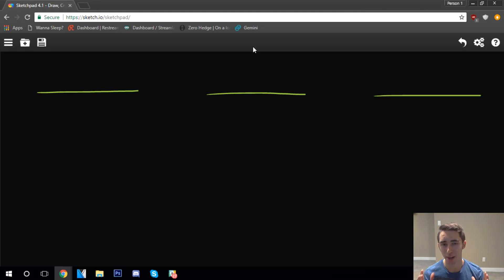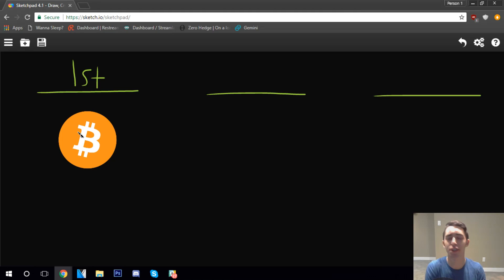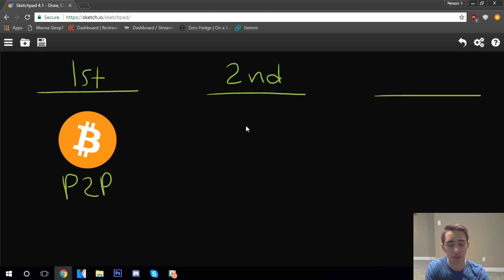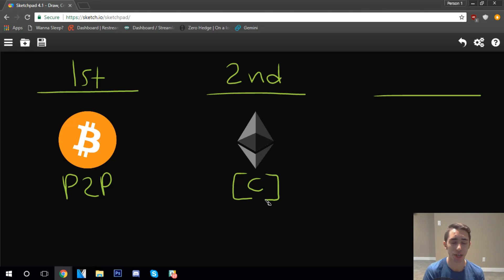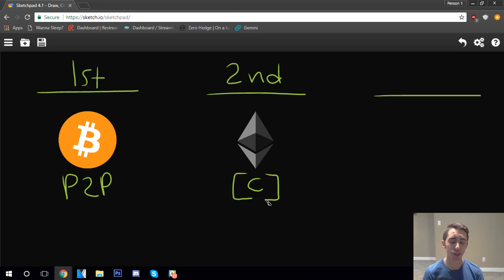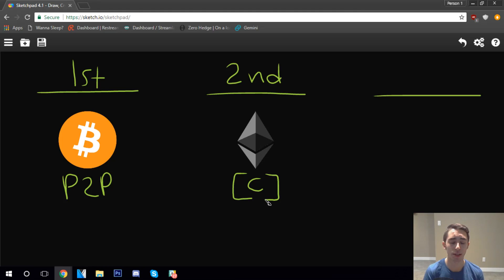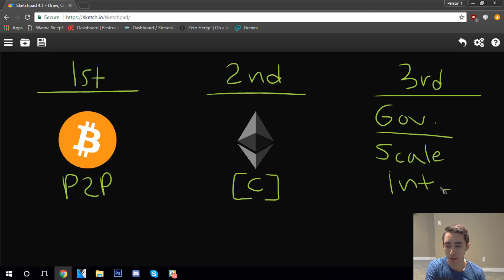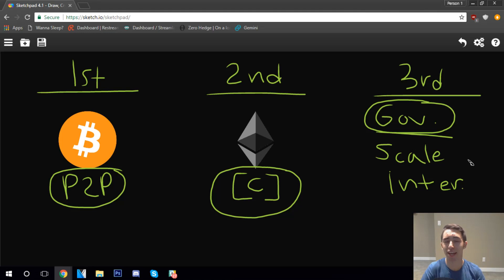The Generations of Cryptocurrencies | How cryptocurrencies have evolved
Thank you all so much for watching the video. Running into some trouble or questions?

BTC: 14DHXJa9CgeBPf6m7UeMKE9yzAYFKPW2nV
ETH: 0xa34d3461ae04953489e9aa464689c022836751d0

Want to start trading coins? My top choice is Binance.